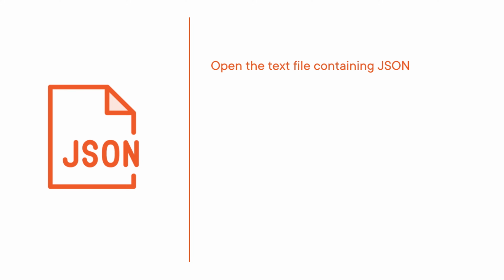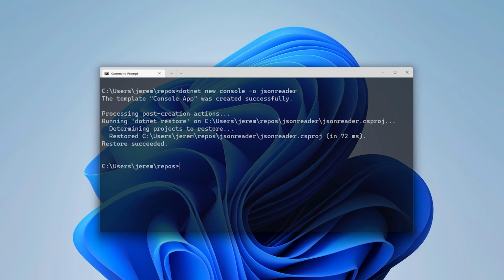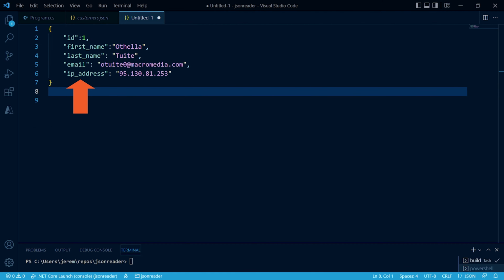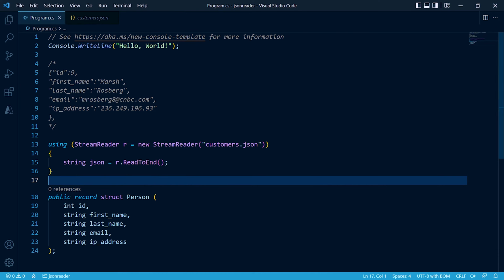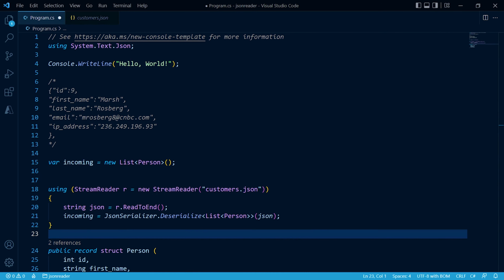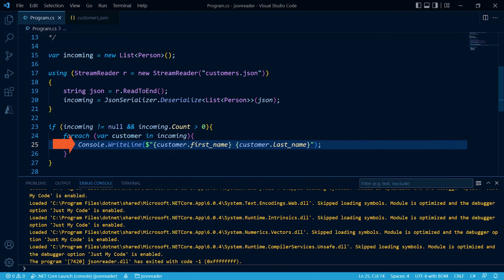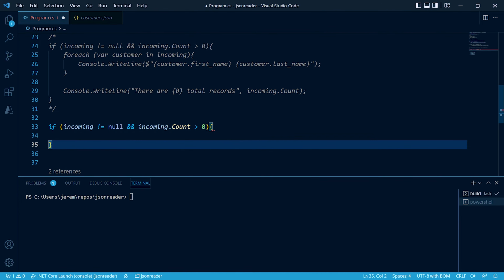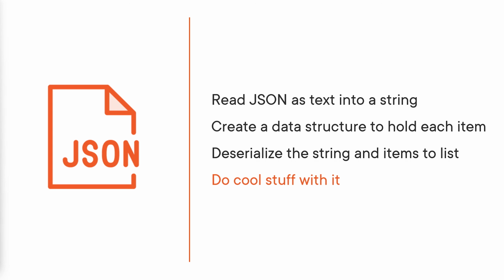How to parse JSON with C# | Teach Me Tech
In this video Jeremy Morgan shows you how to read and parse a JSON file in C#. You’ll learn how to: open the text file containing JSON, read the text into a string, create a data structure to hold each record, deserialize the JSON string, add each JSON item to a list of records, and finally…do some cool stuff with it! We hope you enjoy this quick and simple tutorial.